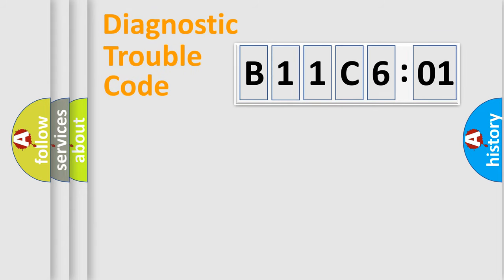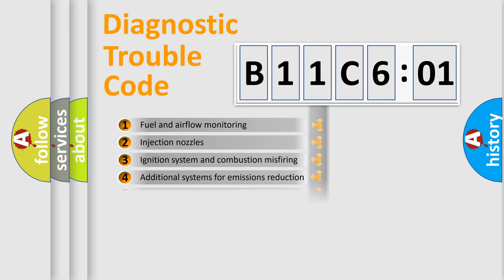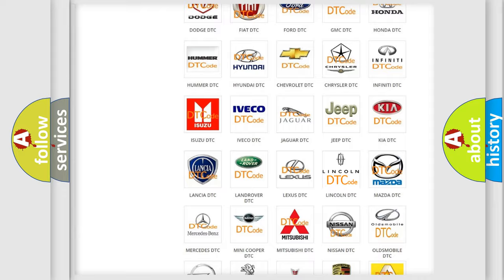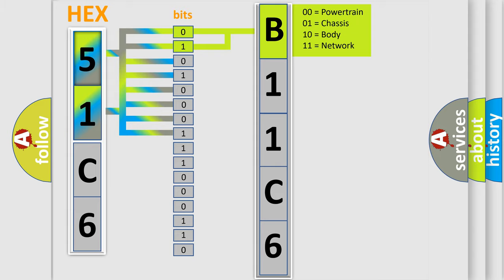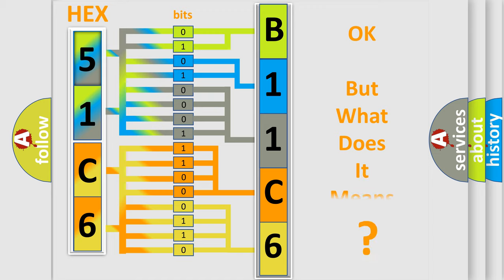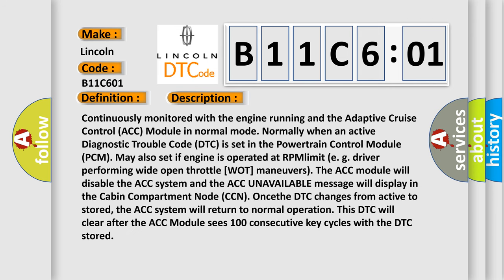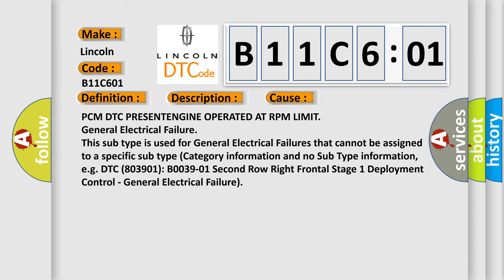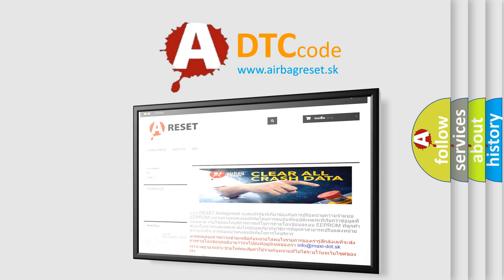DTC Lincoln B11C6-01 Short Explanation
Contents:
0:21 Basic DTC analysis according to OBD2 protocol standard.
1:48 Insight into programming
2:58 A diagnostically understandable description of the Diagnostic Trouble Code
3:05 Basic error definition

Make:
Lincoln
Code:
B11C6 01
Definition:
ACC DISABLE DUE TO PCM FAULT
Description:
Continuously monitored with the engine running and the Adaptive Cruise Control (ACC) Module in normal mode. Normally when an active Diagnostic Trouble Code (DTC) is set in the Powertrain Control Module (PCM). May also set if engine is operated at RPMlimit (e. g. driver performing wide open throttle [WOT] maneuvers). The ACC module will disable the ACC system and the ACC UNAVAILABLE message will display in the Cabin Compartment Node (CCN). Oncethe DTC changes from active to stored, the ACC system will return to normal operation. This DTC will clear after the ACC Module sees 100 consecutive key cycles with the DTC stored
Cause:
PCM DTC PRESENTENGINE OPERATED AT RPM LIMIT
Failure Type: